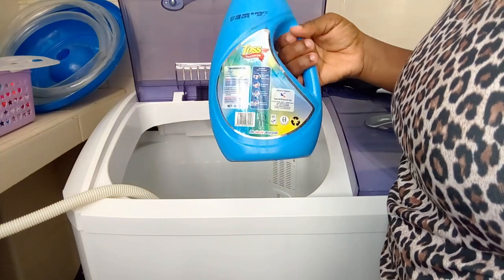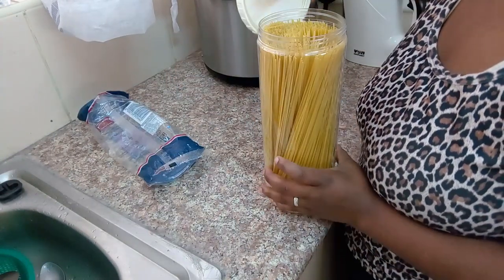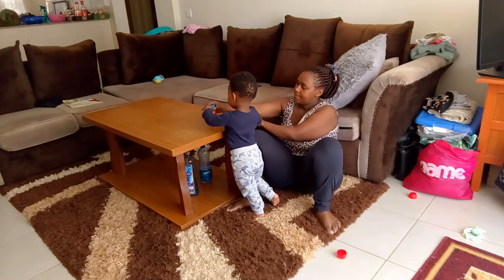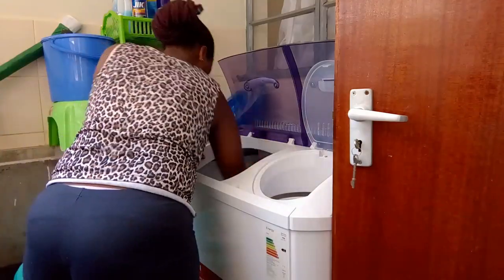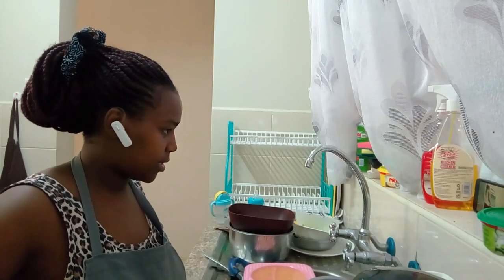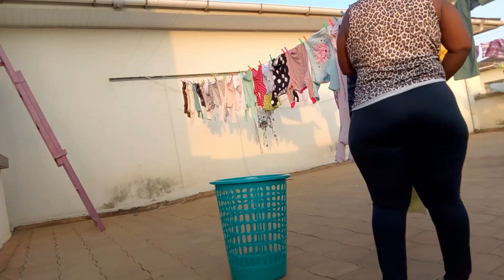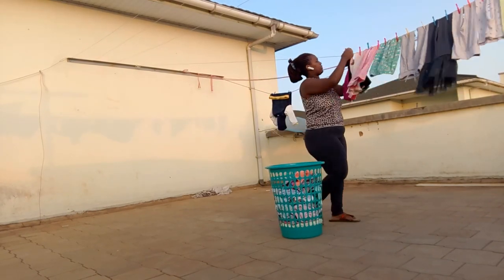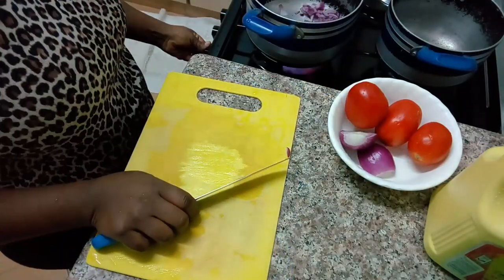VLOG; Laundry Day , Cook with me , Cleaning Motivation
Welcome to todays vlog. As a stay at home mom, its so easy to feel exhausted and overwhelmed with house chores. I try to have a routine by planning my week in advance, and its a game changer.